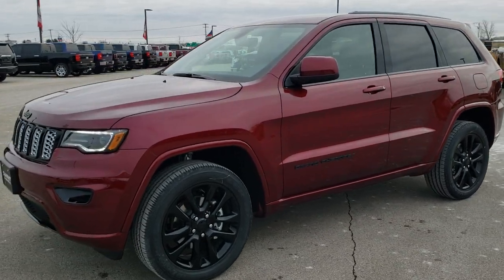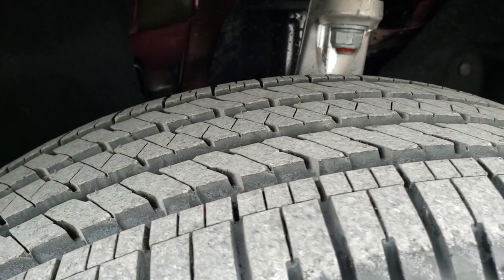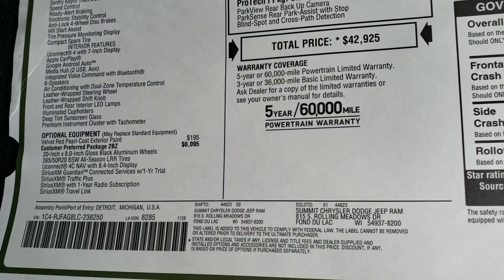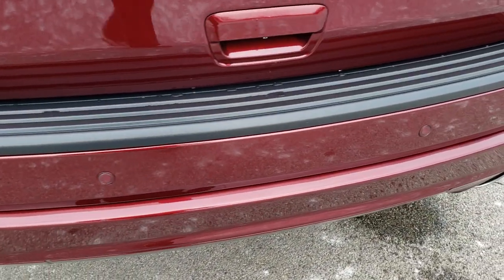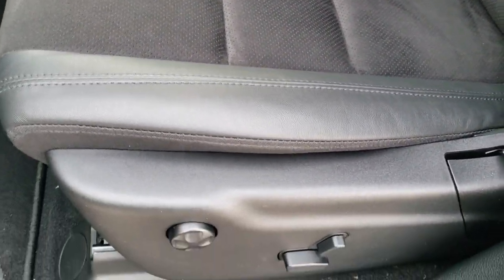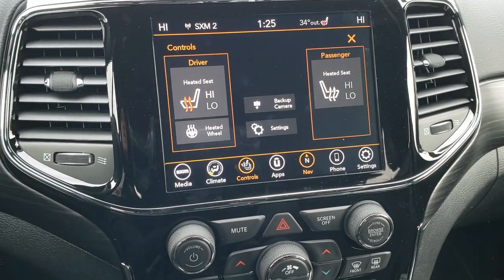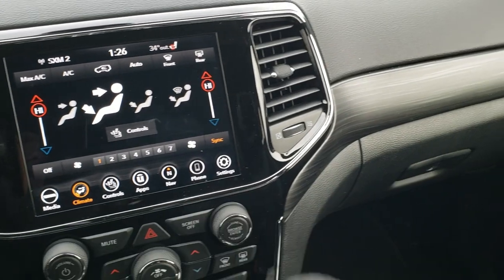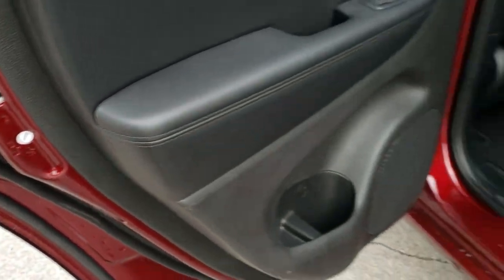NEW 2020 JEEP GRAND CHEROKEE ALTITUDE RED VELVET WALK AROUND REVIEW SOLD! 20J65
This BRAND NEW 2020 JEEP GRAND CHEROKEE ALTITUDE 4X4 WITH NAV IN RED VELVET PEARLCOAT is the vehicle we did a walk around review of today.

Thank you for checking out this video of this BRAND NEW 2020 JEEP GRAND CHEROKEE ALTITUDE 4X4 WITH NAV IN RED VELVET PEARLCOAT

STOCK: 20J65
PRICE: $42,925
MILES: 13
MAKE: JEEP
MODEL: GRAND CHEROKEE
VIN: 1C4RJFAG8LC238250
LOCATION: FOND DU LAC OSHKOSH WISCONSIN, 54937 TRUCKS ON 41

3.6 Liter DOHC V6 Pentastar Engine with ESS Electronic Start/Stop Technology, 295 Horsepower, Altitude Edition, Laredo Package, 8 Speed Automatic Transmission, Quadra-Trac I System 4x4 Four Wheel Drive 4WD, Automatic Transmission Center Console Shifter, Factory GPS Navigation System, Reverse Backup Camera Rearview Camera, Blind Spot Monitoring with Rear Cross-Path Detection, Power Driver's Seat, Dual Heated Seats, Black Ebony Leather Seats, Suede and Leathers Seats, Bucket Seats, 2nd Row Bench Seating, Heated Power Mirrors with Blindspot Indicators, Electronic Stability Control Traction Control ESC, Bridgestone Dueler H/L 265/50 R20 Tires, 20 Inch Rims Premium Wheels, Painted Alloy Rims Premium Wheels, Four Wheel Disc Brakes, HID High Intensity Discharge Headlights, LED Fog Lights, LED Running Lights, LED Tail Lamps, Reverse Sensors, Blind Spot and Cross Path Detection System, Easy Fuel Capless Fuel Fill, Chrome Trimmed Grill, AM / FM Radio Tuner, Sirius/XM Satellite Radio Capabilities Sirius / XM, Uconnect (R) 8.4 AM/FM System 8.4 Inch Touchscreen with AM/FM, SOS / Assist System, U Connect Hands Free Bluetooth Hands-Free Phone System Blue Tooth, Android Auto Compatible, Apple Car Play Compatible, Auxiliary MP3 Jack Portable Audio Connection, USB Jack Portable Audio Connection, Enter-N-Go System Keyless Entry System, Keyless Entry with Factory Remote Start, Push Button Start, Power Raise and Close Rear Gate, Rear Window Defroster, Adjustable Height Seatbelts, Driver and Passenger Front Air Bags, L.A.T.C.H. Child Safety System, Side Curtain Air Bags SRS Safety Restraint System, 2nd Row Power Windows, Heated Steering Wheel Multi-Function Steering Wheel Controls, Homelink System with Three Programmable Buttons for Garage Doors, Lighting Systems & Security Systems, Compass, Outside Temperature Display and Mileage Display, Dual Multi-Zone Climate Control , Fold Down Rear Seats, Factory Floormats, Woodgrain Dash And Door Trim, Air Conditioning AC, Cruise Control, Power Locks, Power Windows, Automatic Headlights Autolamp, Tilt/Telescope Steering Wheel, 115V / 150W Auxiliary Power Outlet, 3 Year / 36,000 Mile Remaining Factory Bumper to Bumper Warranty, Whichever comes first, 5 Year / 60,000 Mile Remaining Powertrain Factory Warranty, Whichever comes first, Velvet Red Pearlcoat,Call Now! 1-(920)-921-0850 . Summit Automotive Chrysler Dodge Jeep Ram in Fond du Lac, Wisconsin also Proudly Serving Oshkosh, Madison, Milwaukee, Sheboygan, Appleton, and Waupun is a family owned and operated dealership since 1959. We take great pride in our new and used car and truck center with vehicles to fit everyone's budget. We have ON THE SPOT FINANCING. BAD CREDIT OR GOOD CREDIT, we work with over 20 lenders to get you APPROVED AT THE MOST COMPETITIVE RATES. We provide AIRPORT TRANSPORTATION and NATIONWIDE DELIVERY OPTIONS. We are conveniently located on HWY 41 at EXIT 98, Hwy 151 at Military Rd. Exit . Just Look For The TRUCKS ON 41. Advertised price does not include, tax, title, registration and service fee.,

STOCK: 20J65
PRICE: $42,925
MILES: 13
MAKE: JEEP
MODEL: GRAND CHEROKEE
VIN: 1C4RJFAG8LC238250